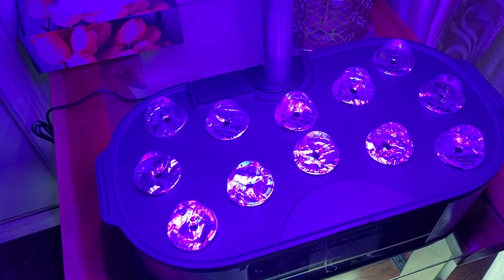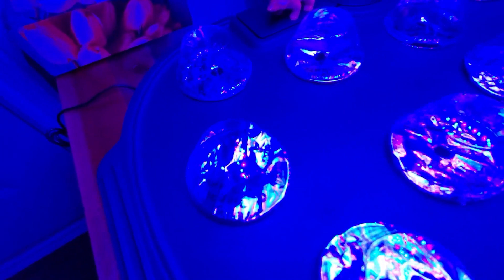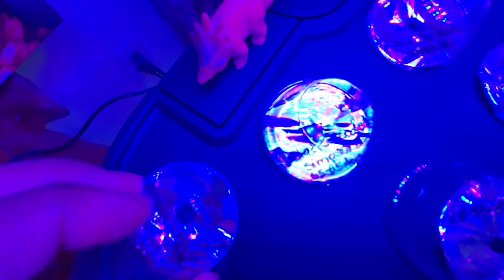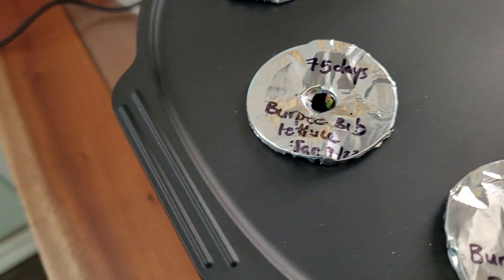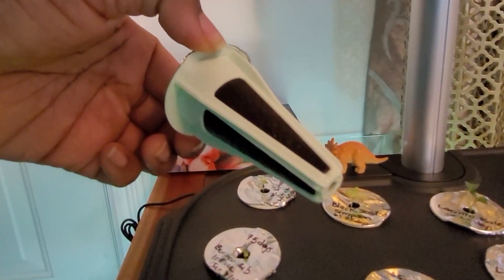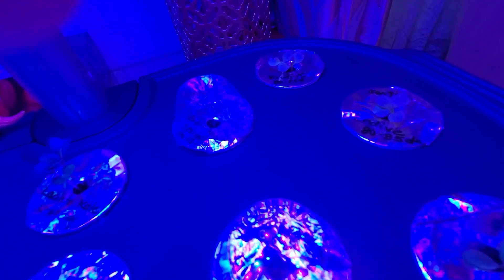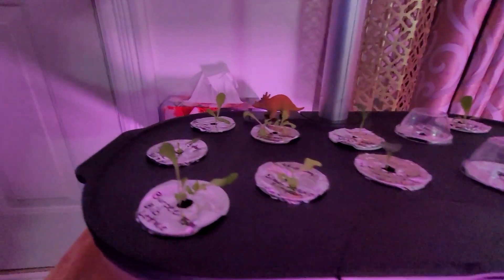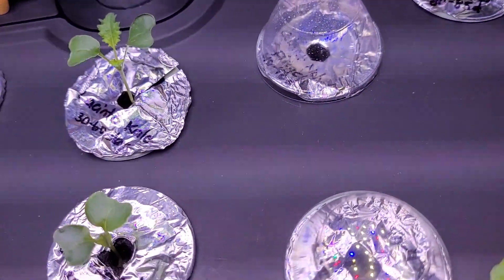WIG 2022 | First 15 Days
This video is a compilation of updates within the first 15 days of growth.
MORE UPDATES TO FOLLOW!!